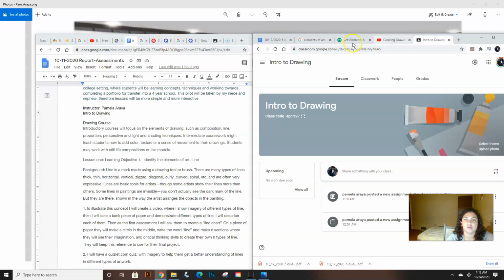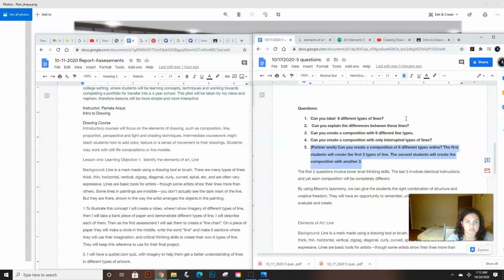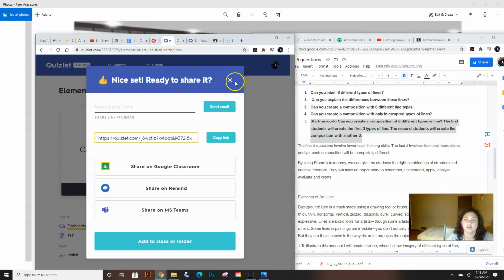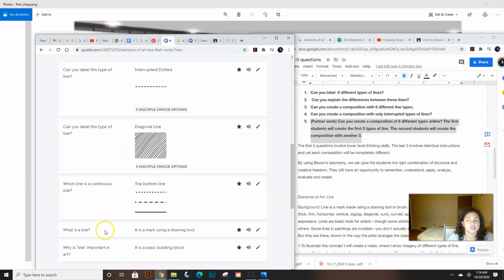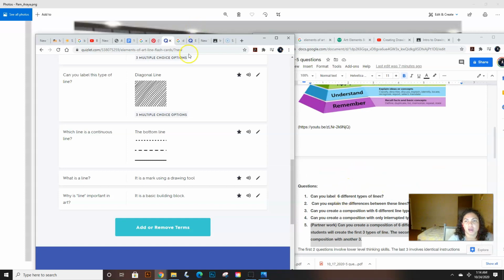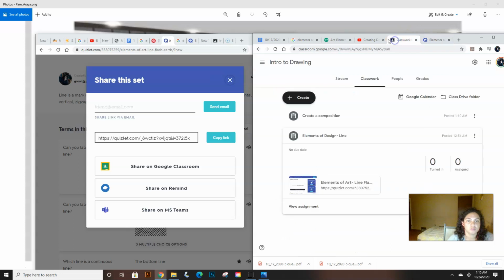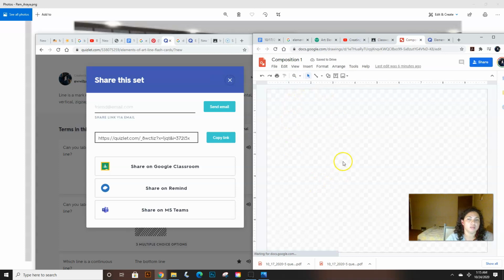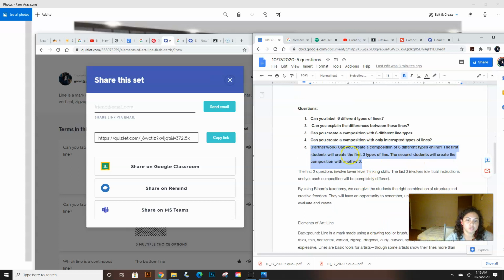e-Creating Test Questions (Google Form or other)